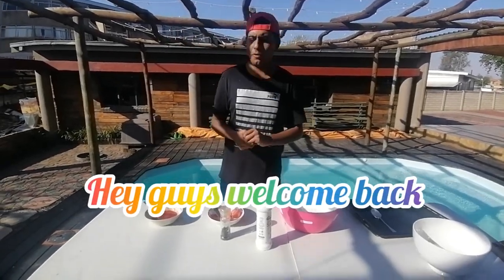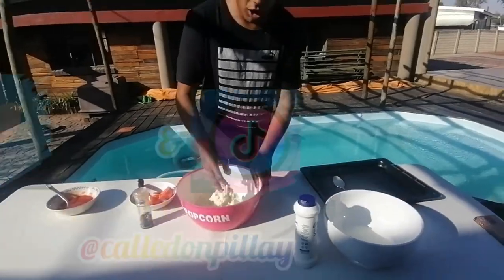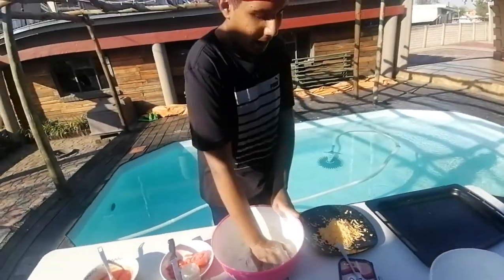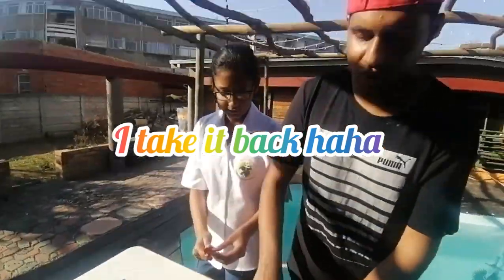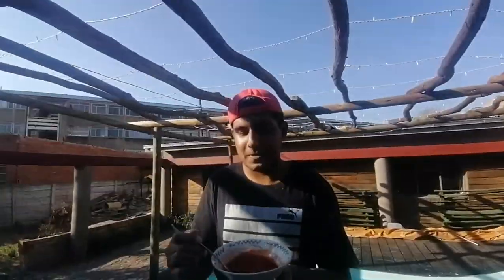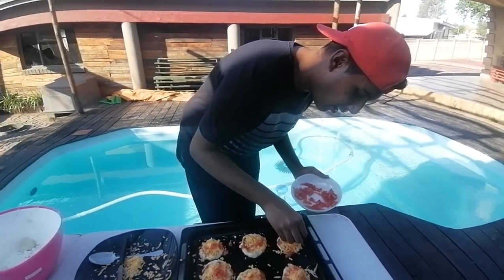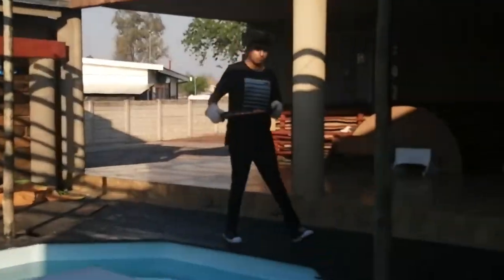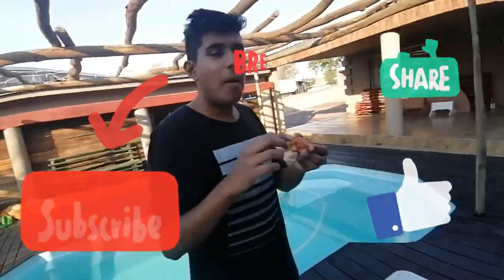Baking tutorial for mini pizza bites (Hosted by Calledon)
Hey everyone thanks for joining, welcome to the Pillay All Rounders, we are a new fun Vlogging Channel located in South Africa 🇿🇦. We enjoy making Video's for you'll and we advise in happiness, spreading laughter, and that family is important to us. We trust that everyone can make a positive difference and that everyone is important in the world no matter where you live. Thanks for enjoying the great times with Calledon, Caden, Kemaya and Gucci Duchess.